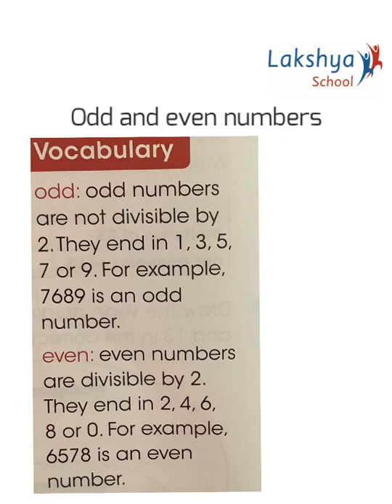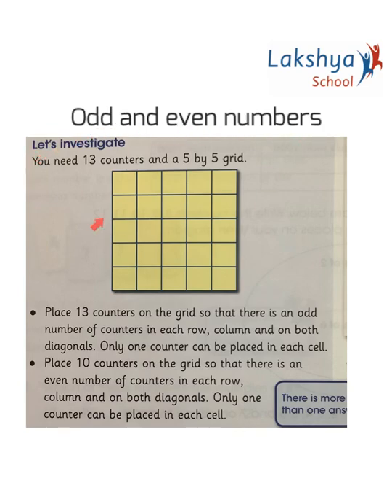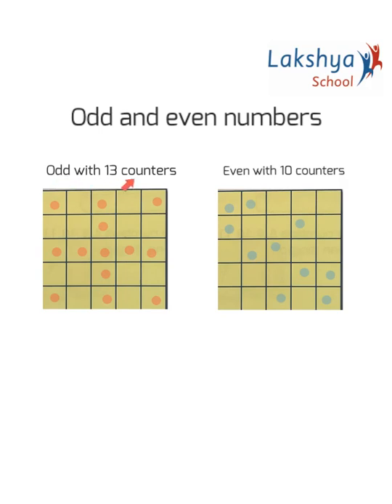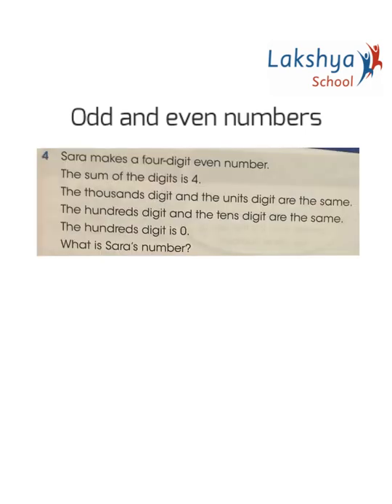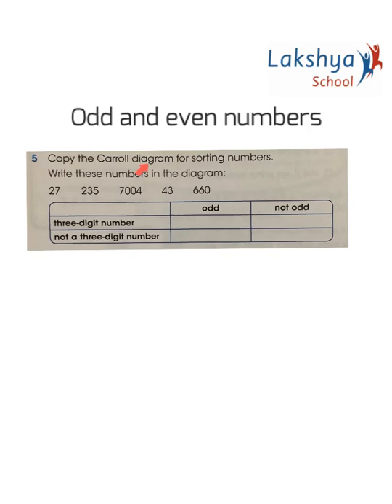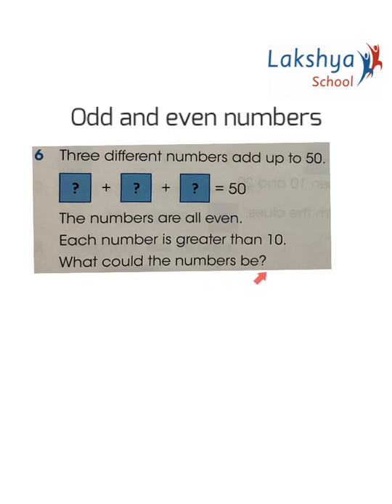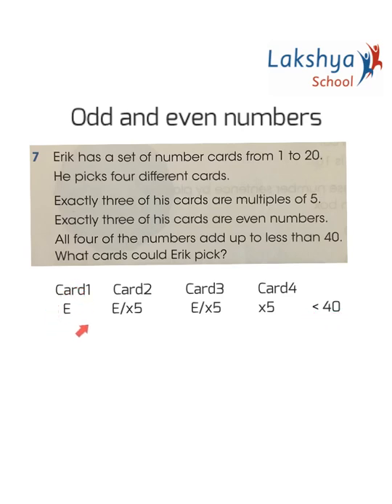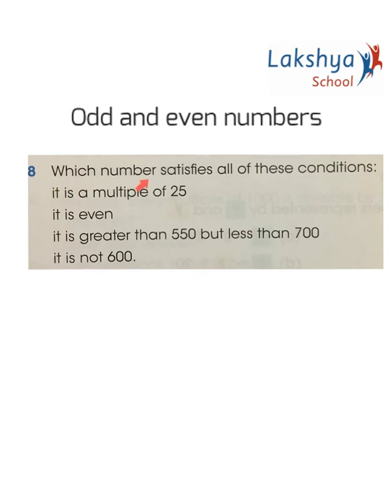G6 odd and even numbers